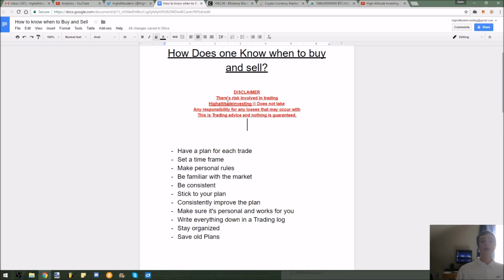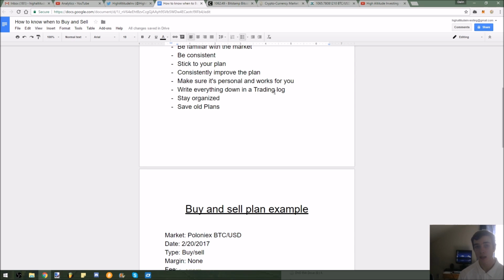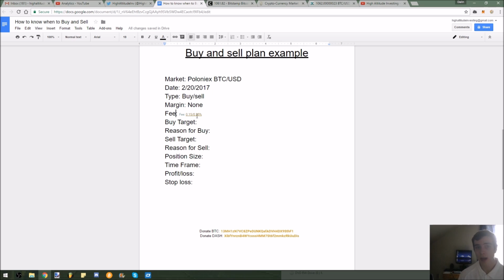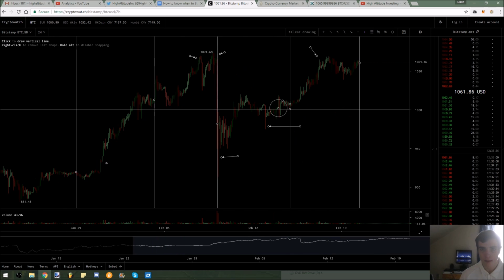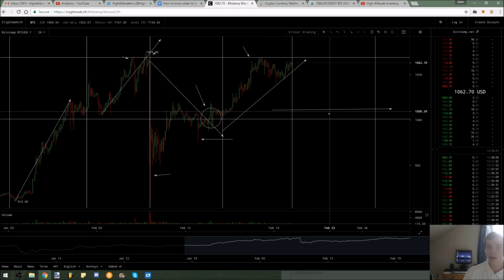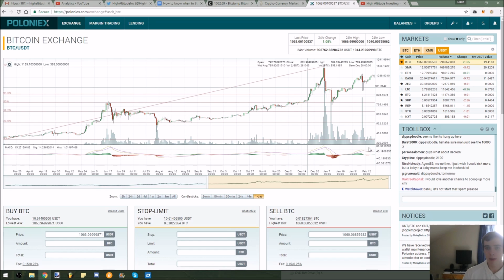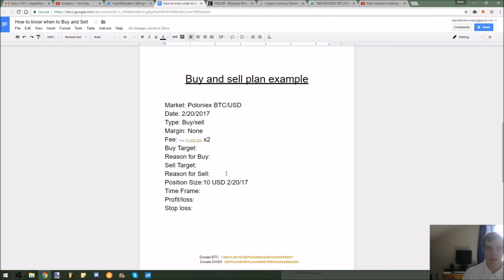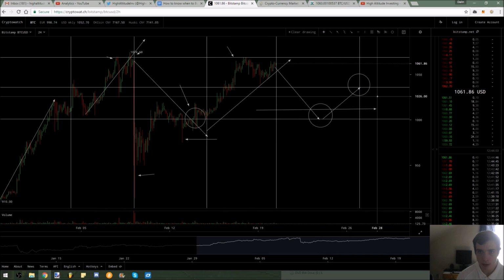How to know when to Buy and Sell (free trade template)